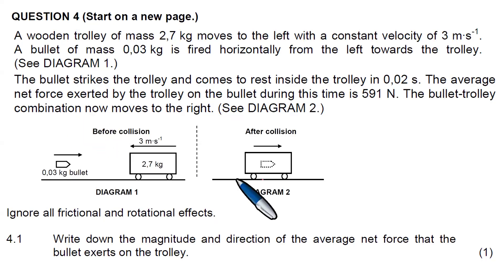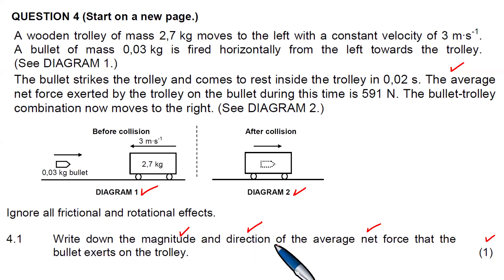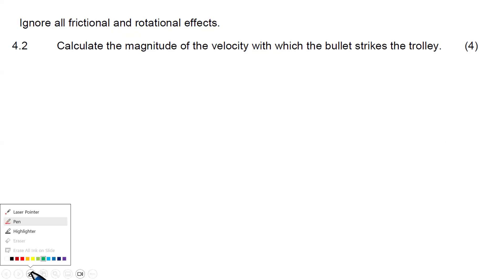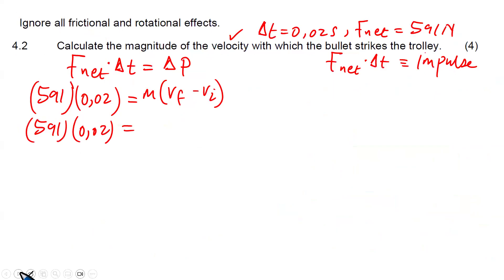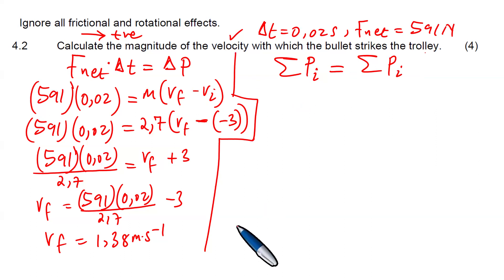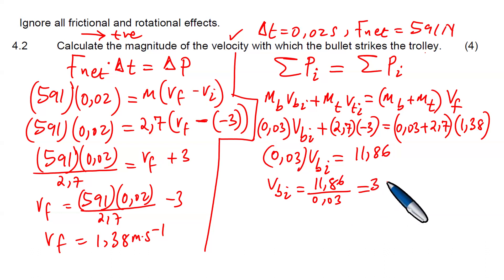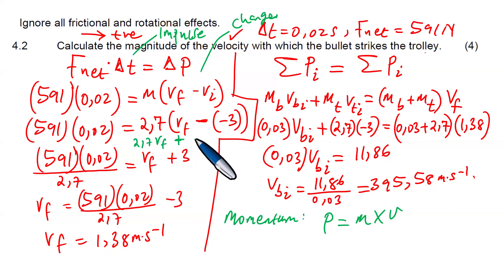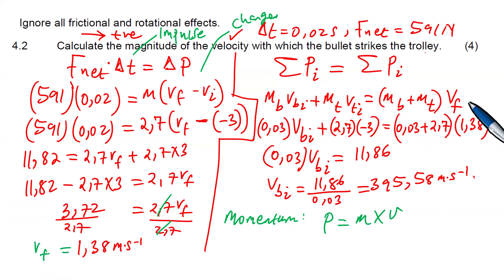Grades 11 & 12. Momentum and impulse. Independent variable. Coefficient of kinetic friction.